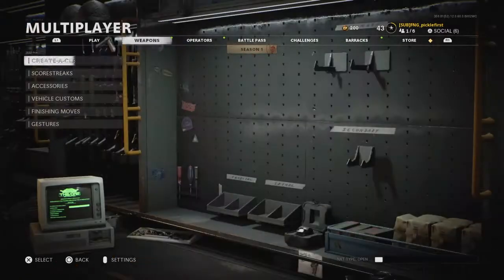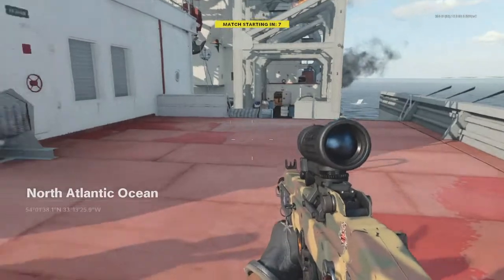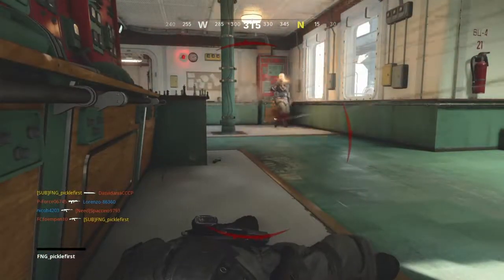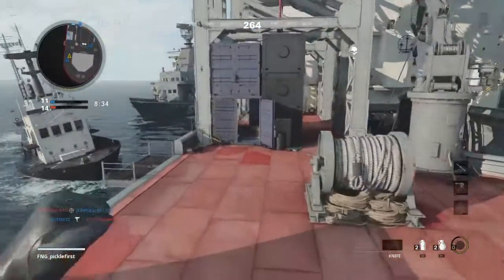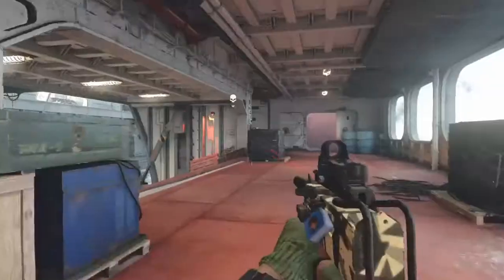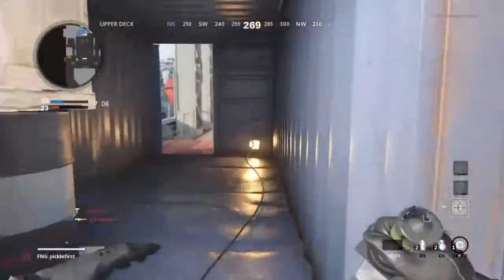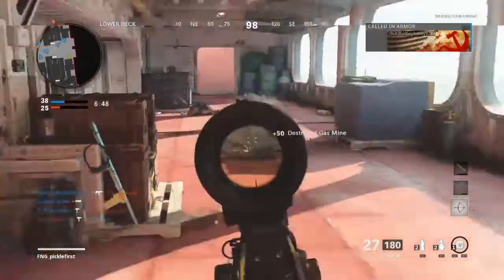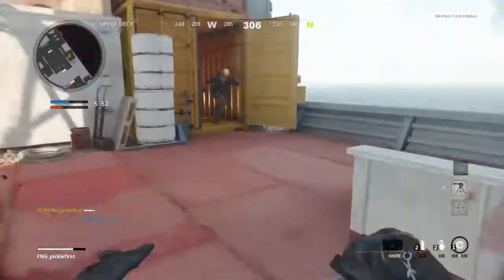How to get The hammer in cold war The easiest way